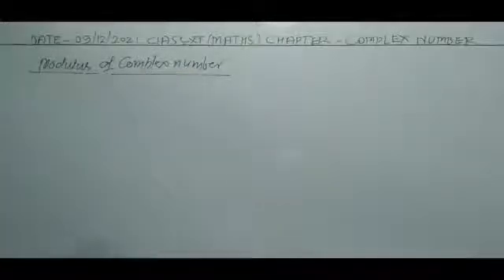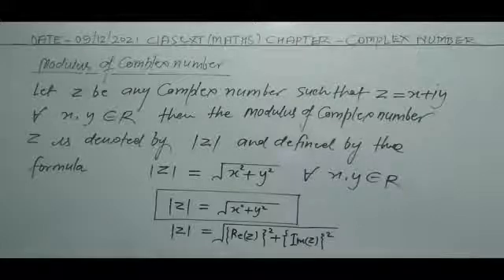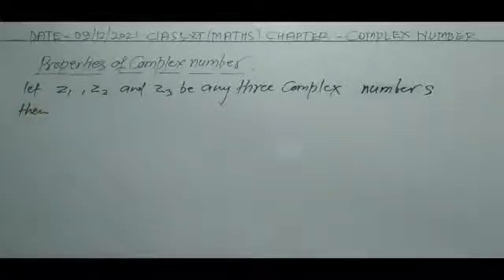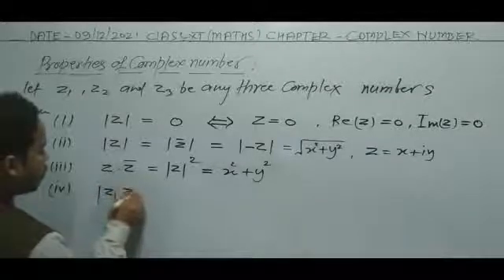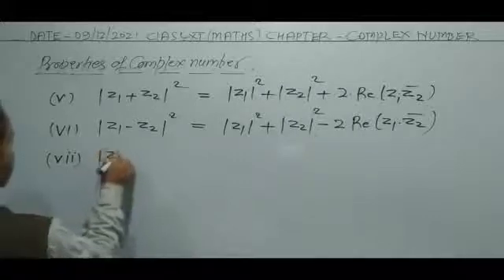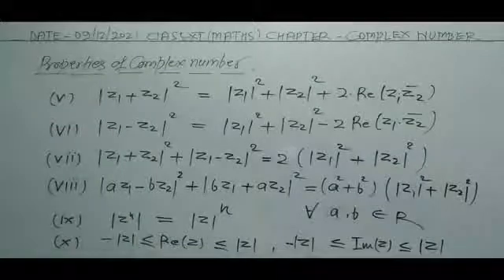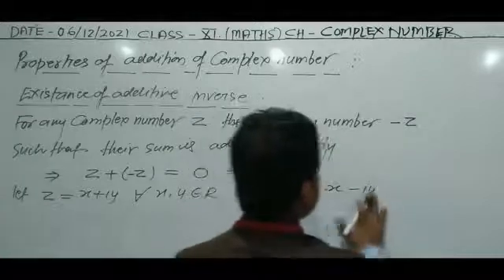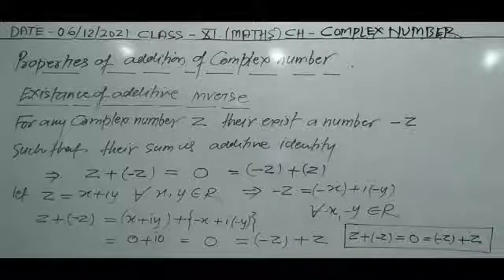Class XI Mathematics 09 12 2021 By Mr. Pawan Kumar Prajapati chapter Complex Number , modulus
Class XI Mathematics 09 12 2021 By Mr.Pawan Kumar Prajapati chapter Complex Number  , Modulus of Complex number